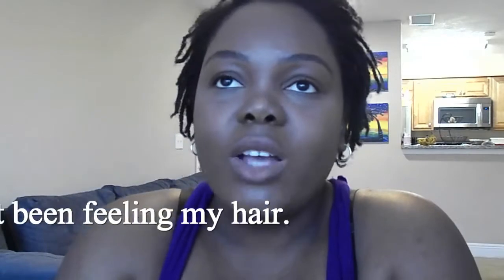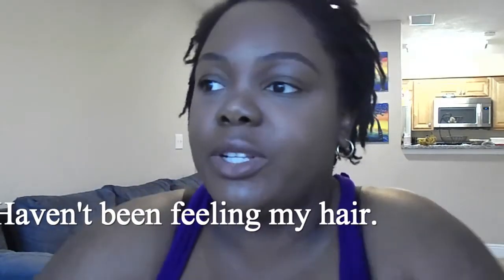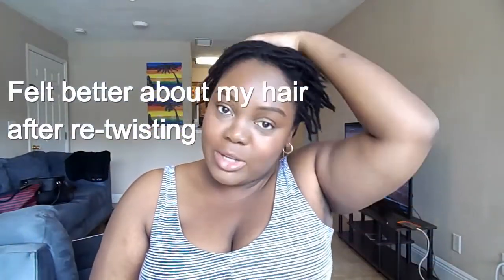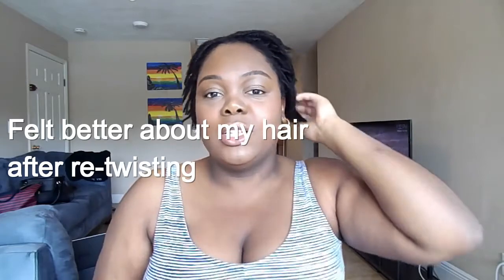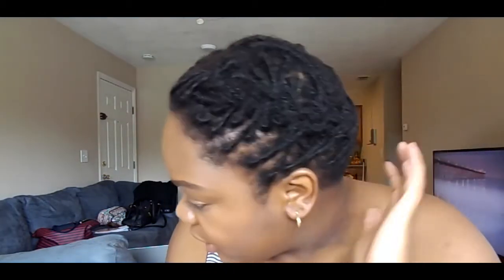1 Month Starter Loc Update and First Re-Twist- MINI TWIST TWO STRAND TWIST STARTER LOCS ON 4C HAIR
For Hair Growth
Continuous Spray bottle

Afro Kinky Bulk Hair